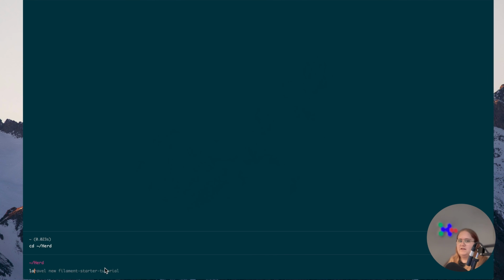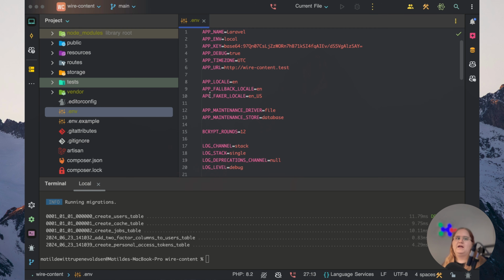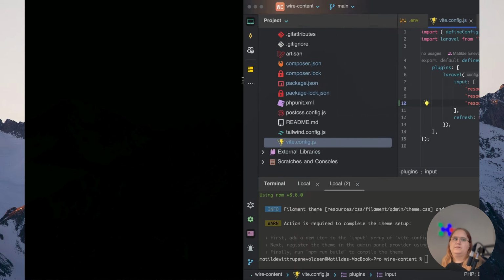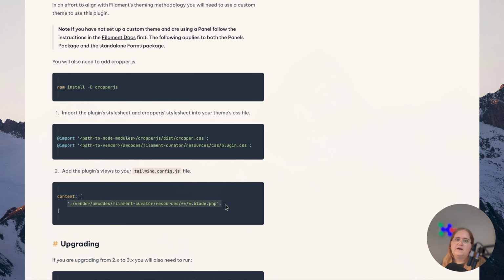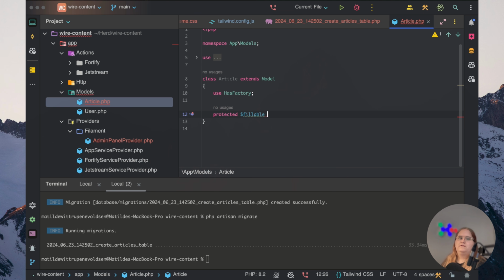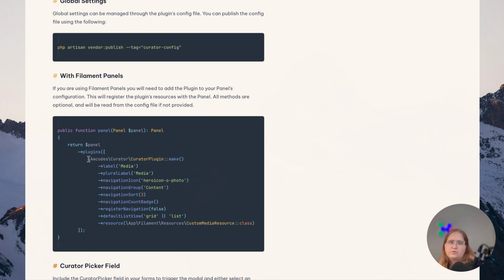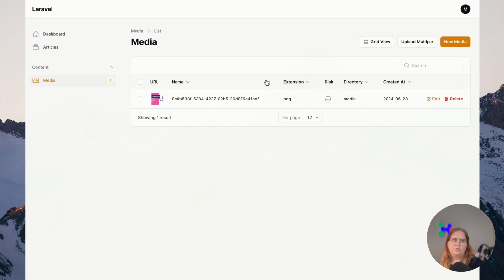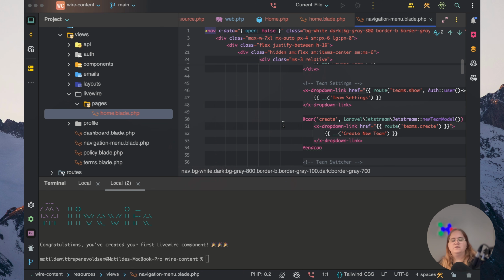Let's build a CMS with Filament 3 and Laravel 11 | #1 - Setup media curator and article resource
Let's build a CMS with Filament 3 and Laravel 11 | #1 - Setup media curator and article's

In this video we will be setting up the media curator, article model and article resource along with installing filament 3.